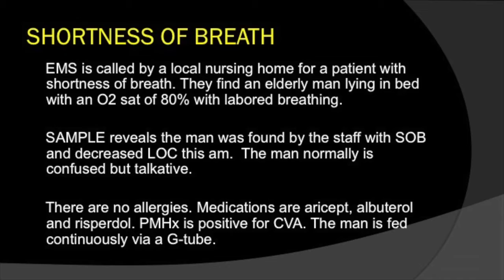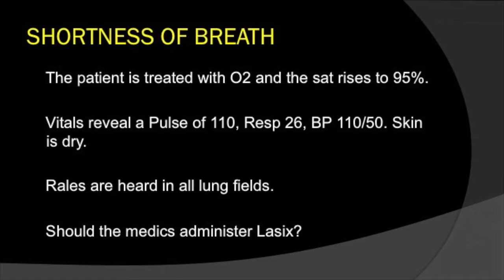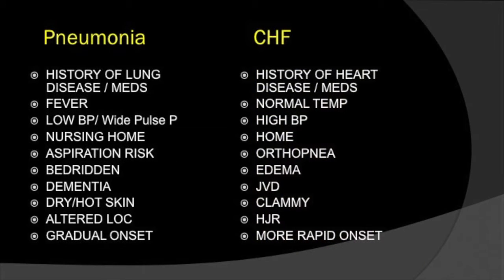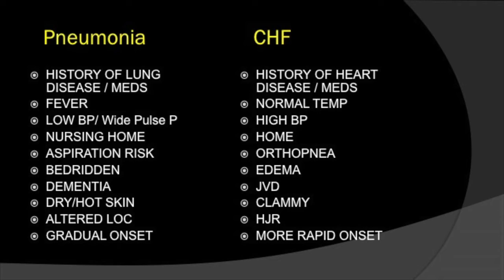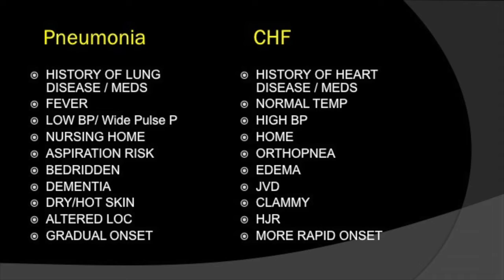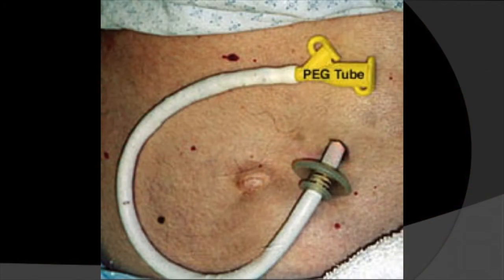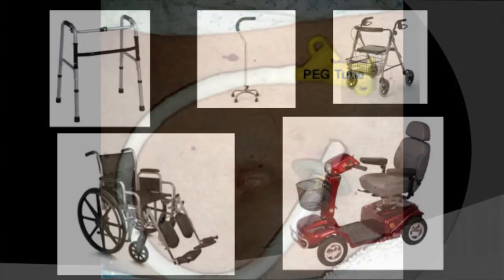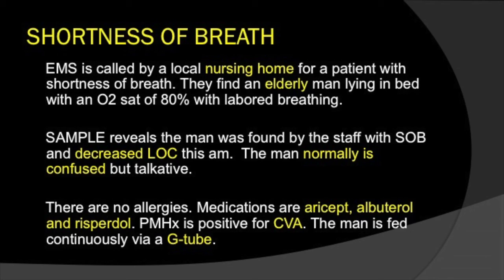Pneumonia vs CHF